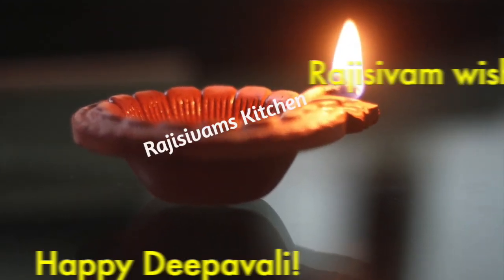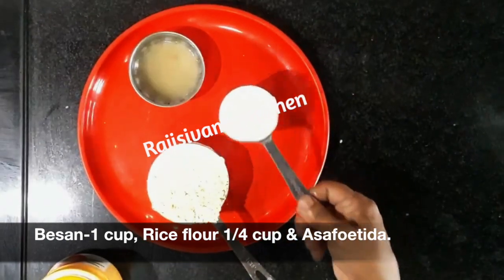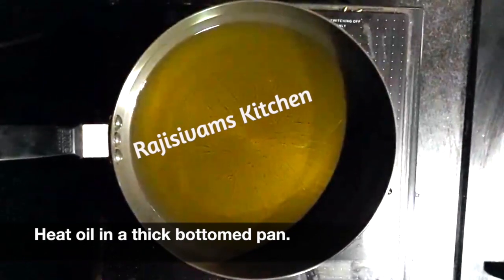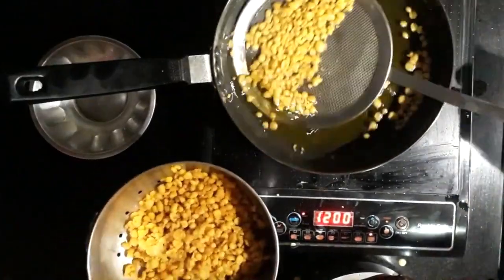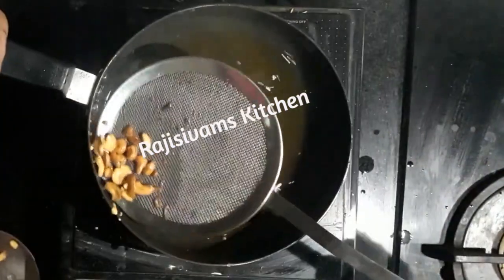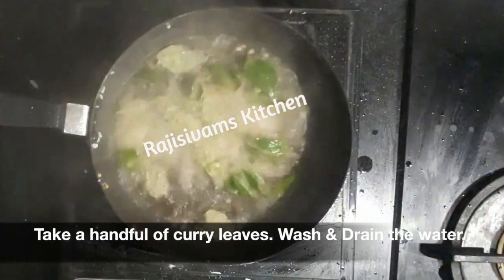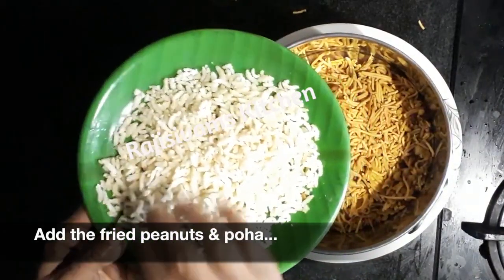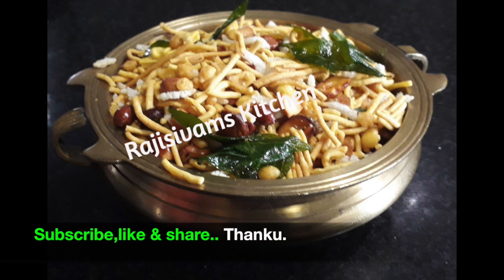தீபாவளி மிக்சர் செய்வது இவ்வளவு ஈசியா?|Diwali mixture |Deepavali mixture.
தீபாவளி மிக்சர் செய்வது இவ்வளவு ஈசியா?|Diwali mixture |Deepavali mixture. Deepavali is not complete without this crispy mixture.